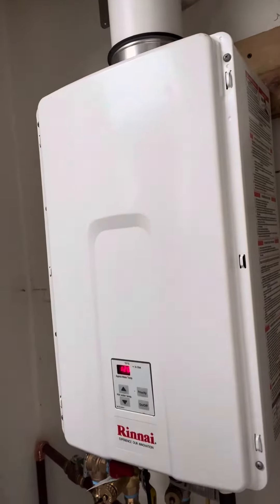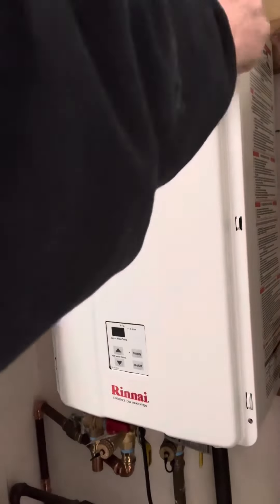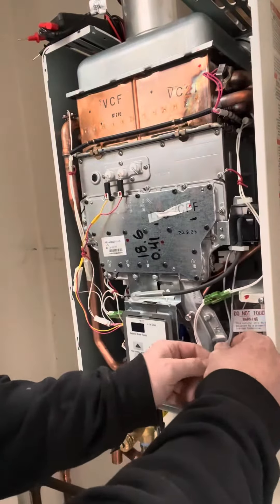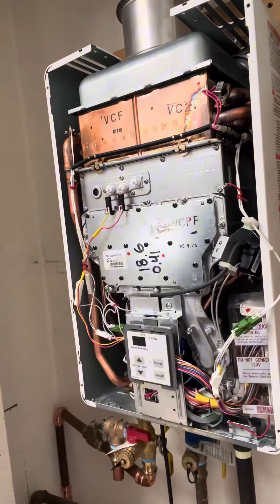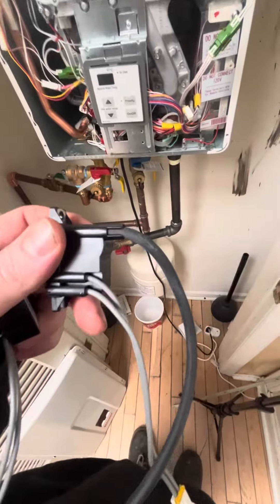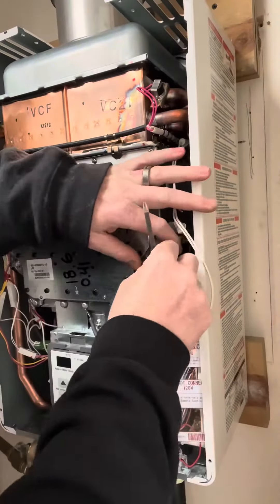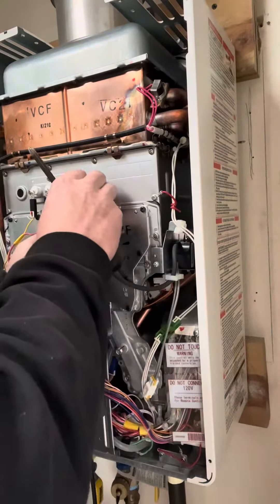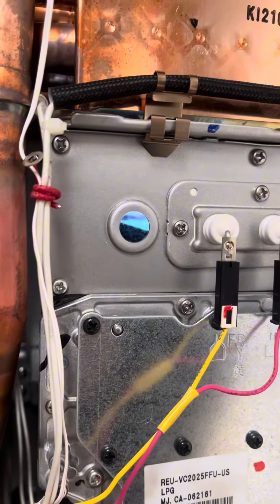Code 11 Rinnai tankless. No ignition, no spark